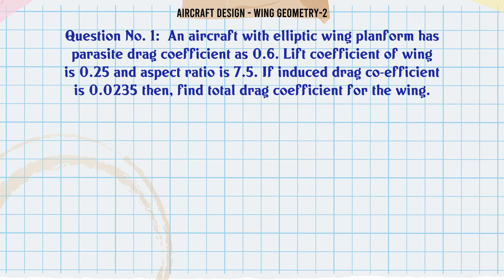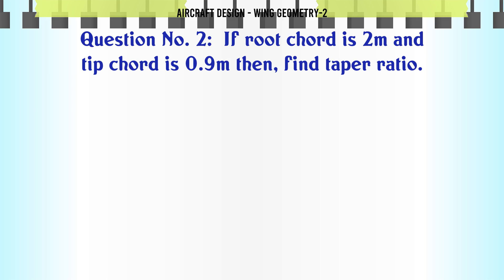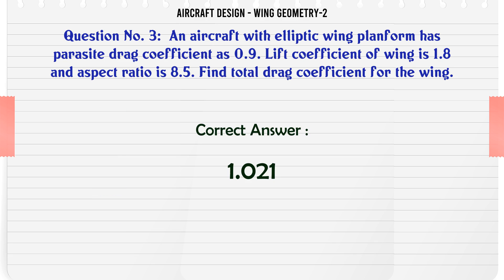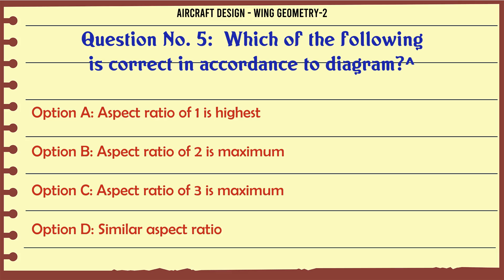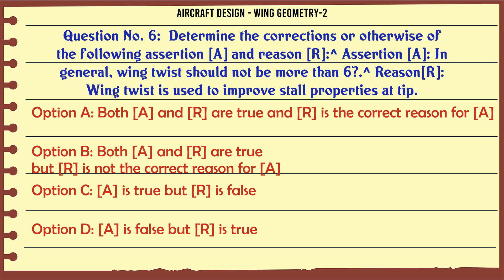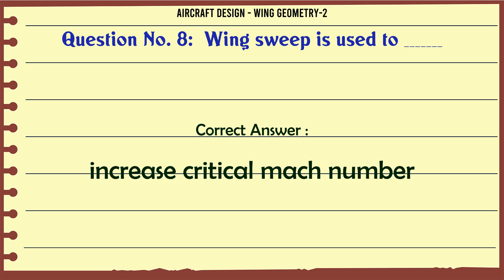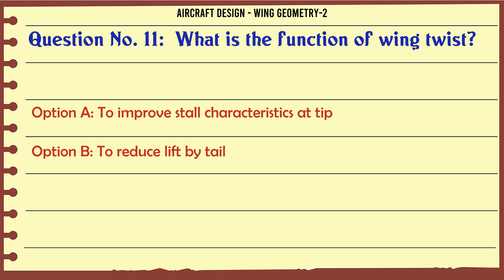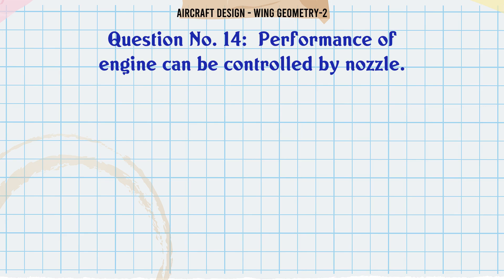MCQ Questions Wing Geometry-2 with Answers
Wing Geometry-2 GK Quiz.

Question and Answers related to Wing Geometry-2

List of top 5 Questions:

What is the function of a typical nozzle?

What is the function of wing twist?

Canard pusher aircraft uses wing sweep to change location of aerodynamic centre.

Only convergent section will be used for supersonic speeds.

Performance of engine can be controlled by nozzle.

Content of this Video:

MCQ question answers for Wing Geometry-2

Important Questions in Aircraft Design

Aircraft Design MCQ Questions you must know for Interviews, Exams, and Quiz